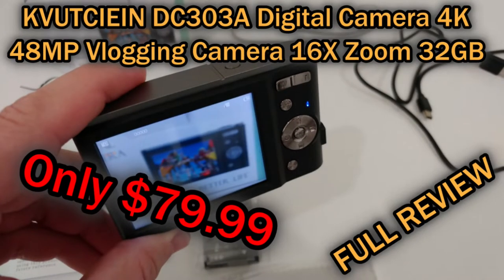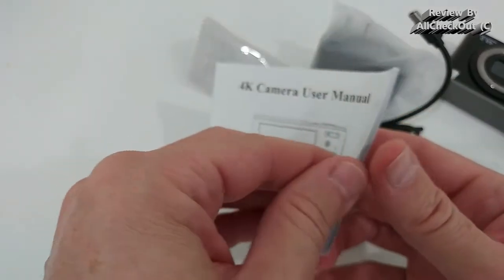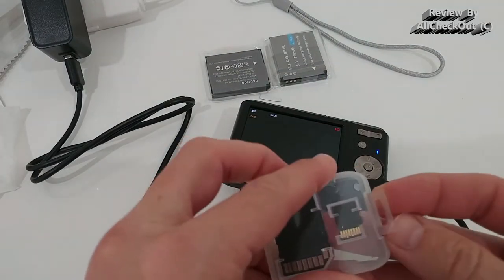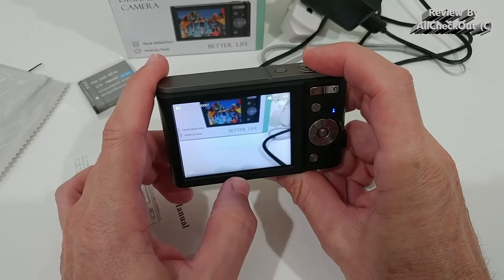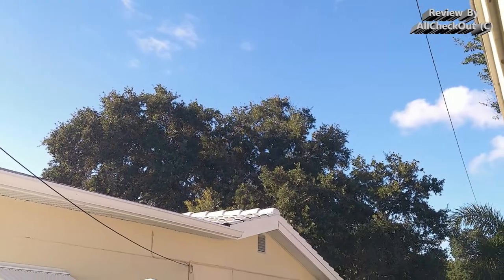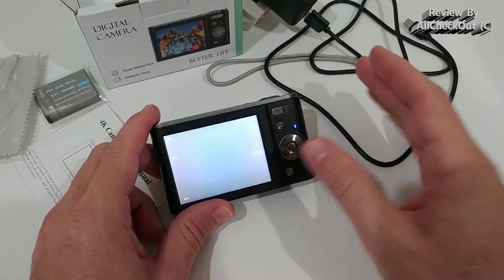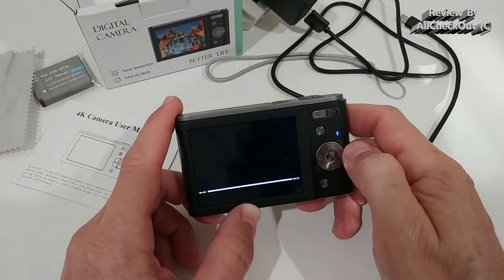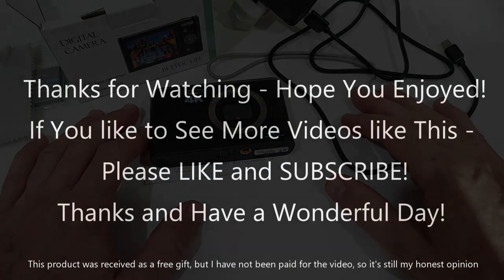KVUTCIEIN DC303A Digital Camera, 4K 48MP Vlogging Camera 16X Zoom 32GB FULL REVIEW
KVUTCIEIN DC303A Digital Camera, 4K 48MP Vlogging Camera 16X Zoom 32GB FULL REVIEW showing the unboxing, the most important functions and lots of live footage

For more information - here the links:

UMIDIGI Cell Phone G1
KVUTCIEIN DC303A Digital Camera, 4K 48MP Vlogging Camera 16X Zoom 32GB

... btw same camera is also sold under the brand name Usvnvllun DC303A digital camera or even RUAHETIL and other brands